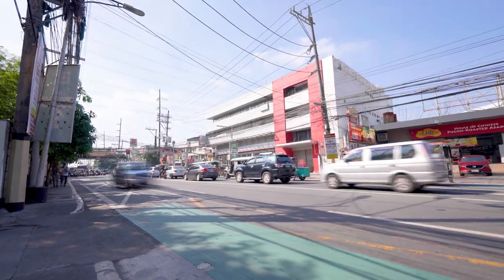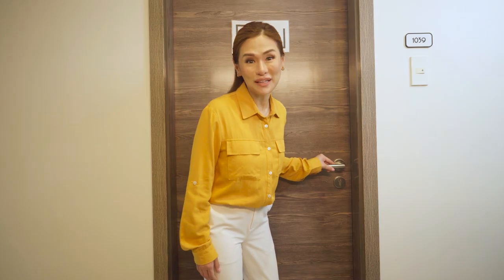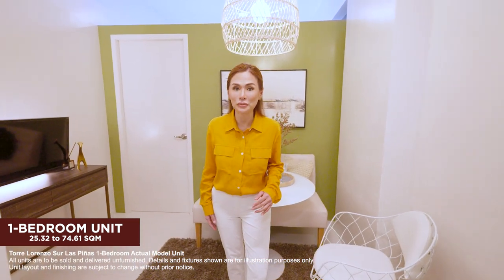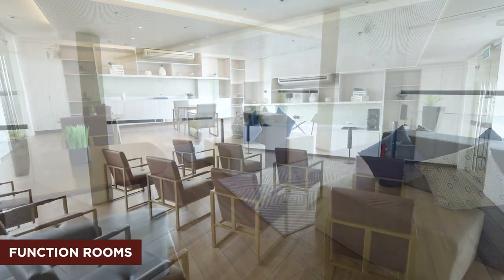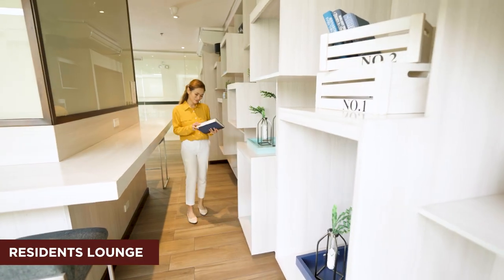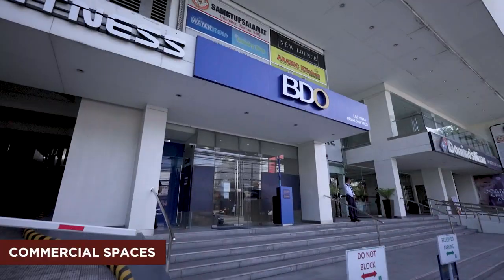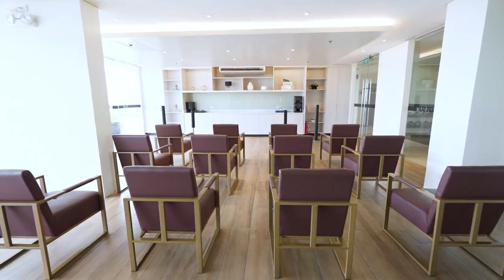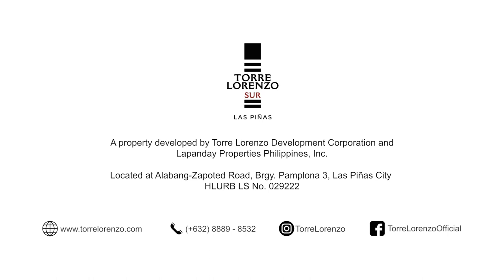Torre Lorenzo Sur - Alabang-Zapote Road, Brgy. Pamplona 3, Las Piñas City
Rent to own a one-bedroom unit for as low as Php 34K/month or Php 4.1M (inclusive of VAT only) and start living the life you deserve.
WALKING DISTANCE TO EVERYDAY ESSENTIALS
McDonald’s (56 m)
Perpetual Help Medical Center (110 m)
Las Piñas City Hall (220 m)
SM Center Las Piñas (350 m)
AMENITIES FOR WORK AND PLAY
Residents Lounge
Function Room
Fitness Center
Swimming Pool
Half-court basketball court
Commercial establishments at the ground and second floor
SAFETY & SECURITY
24/7 security and front desk
CCTV in common areas
Smoke detector and sprinkler system
UNITS:
Studio
1-Bedroom
UNIT DELIVERABLES
Painted walls and ceiling with ceramic tiles flooring
Kitchen countertop with stainless steel sink and faucet and built-in cabinets
Intercom connected to 24/7 front desk
Bathroom fixtures and accessories include a lavatory with faucet, water closet and showerhead
Price subject to change without prior notice.
DEVELOPER: Lapanday Properties Philippines, Inc. and Torre Lorenzo Holdings Corporation
PROJECT NAME: Torre Lorenzo Sur
ADDRESS: Alabang-Zapote Road, Brgy. Pamplona 3, Las Piñas City
HLURB LS No. 029222
DHSUD NCR AA-2021 | 08-2955